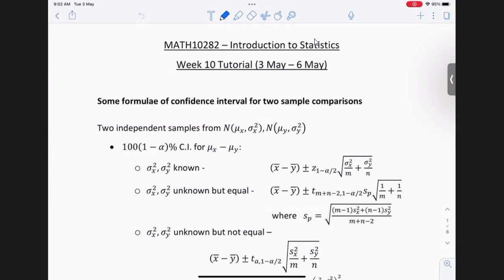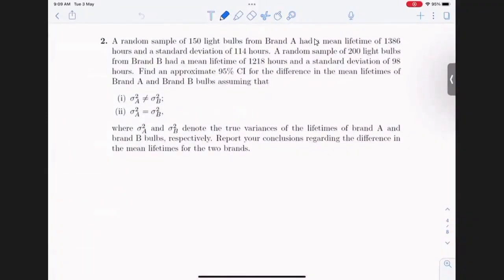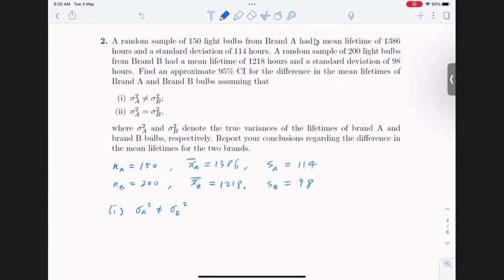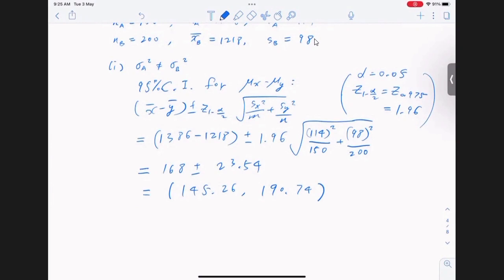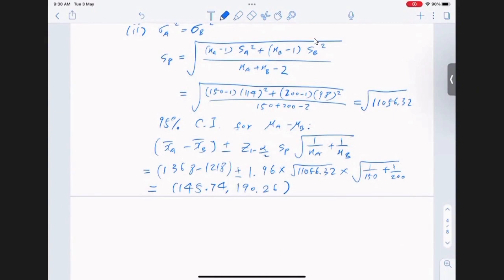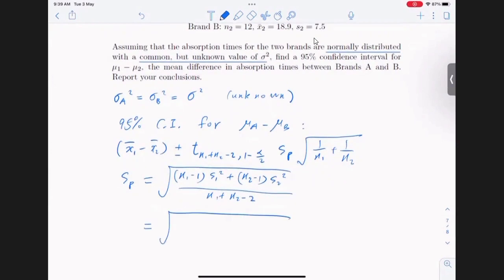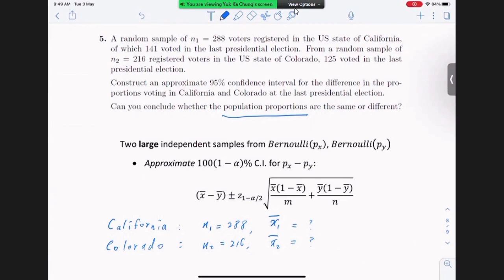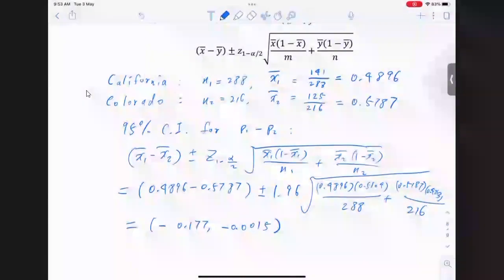Tutorial Session 9:00-10:00 Tuesday 3 May 2022